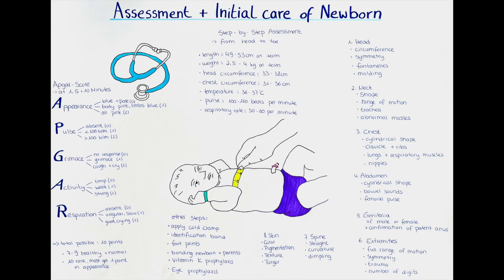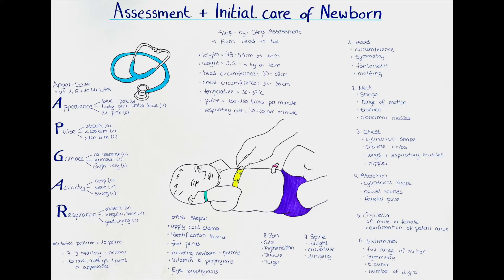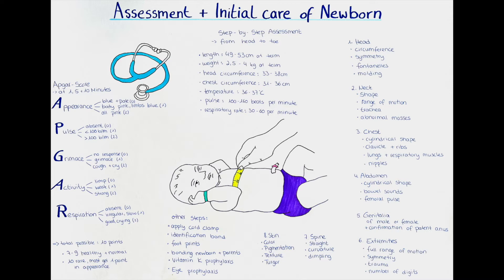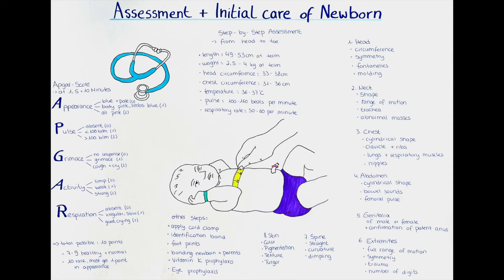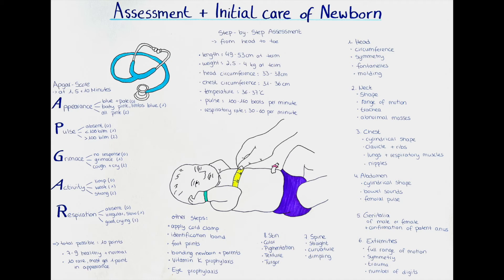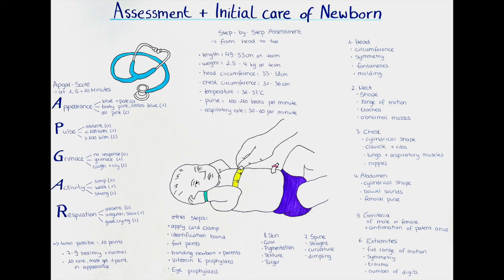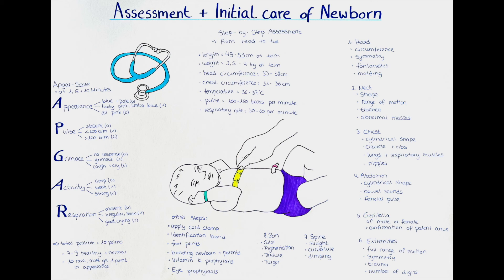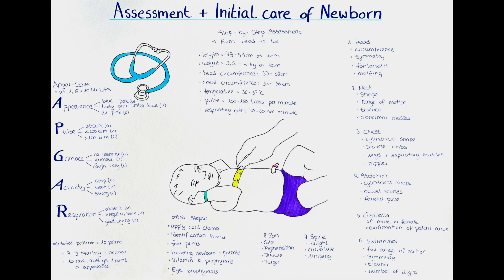initial care of the newborn, APGAR score, first examination and assessment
Hello and welcome to this channel, in this video we will talk about the examination of the newborn right after birth, the APGAR score and the assessment of the health status of the baby.